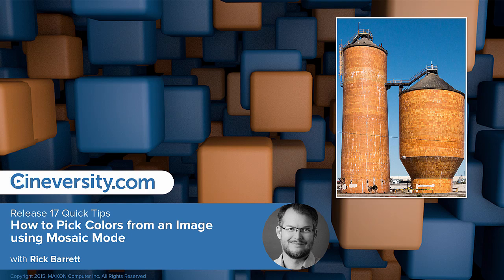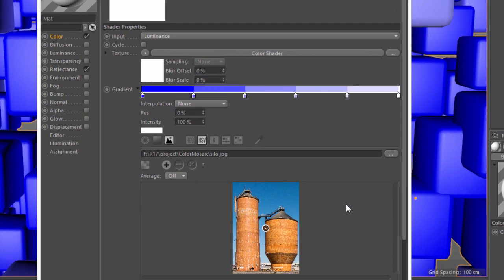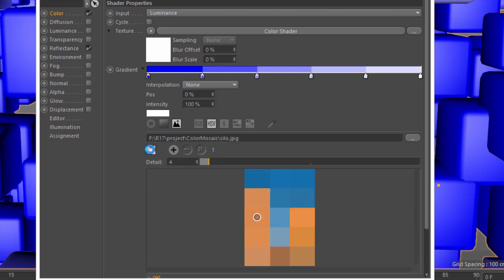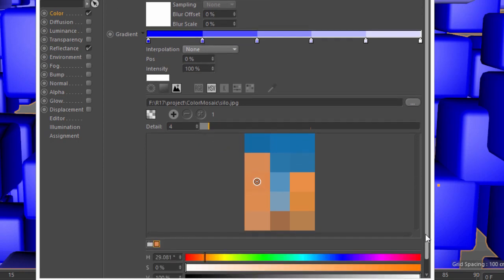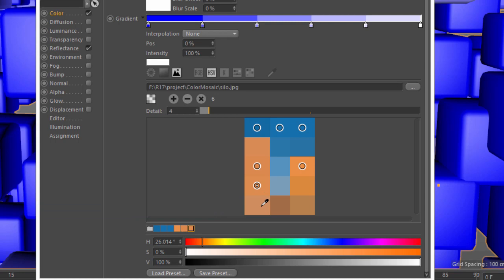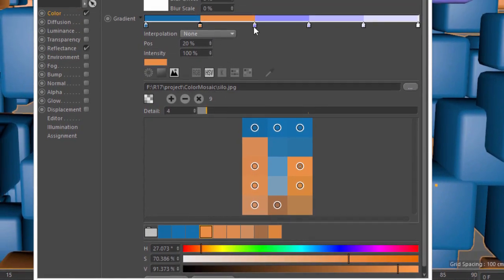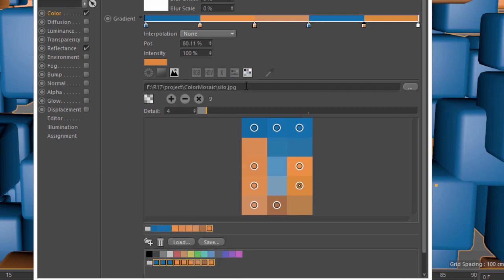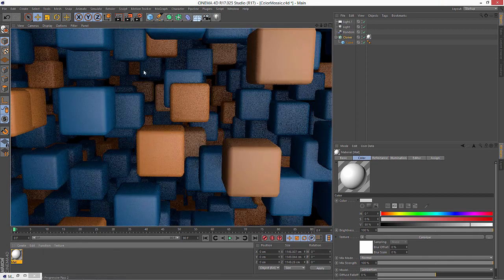Cinema 4D Quick Tip: How to Pick Colors from an Image using Mosaic Mode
The new color gadget in Cinema 4D Release 17 makes it easy to choose colors from the screen or any loaded image file. Mosaic mode simplifies the image so you can quickly pick the key representative colors from the image. Once you've picked colors, you can easily add them to the Color Swatches stored within the document, and save the swatches as a Content Browser preset.